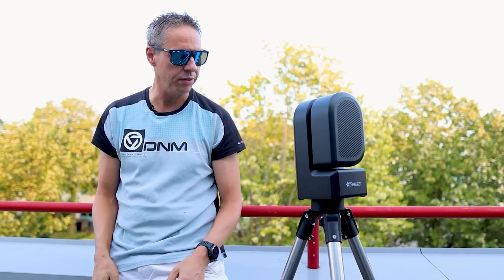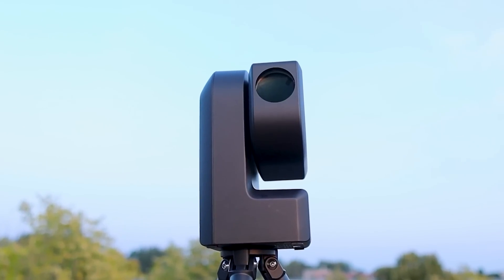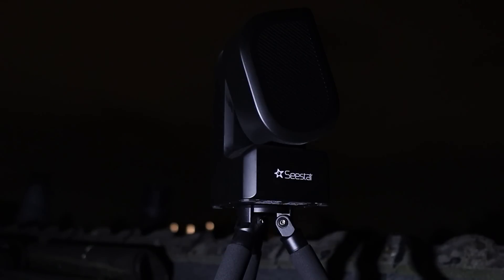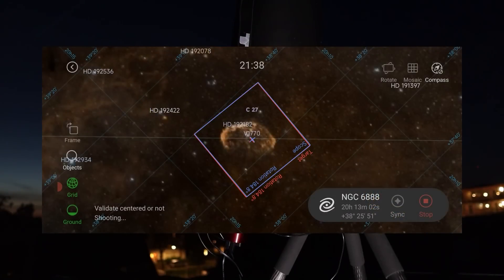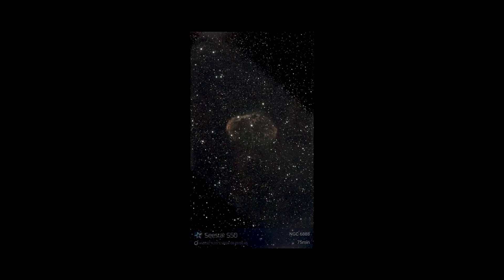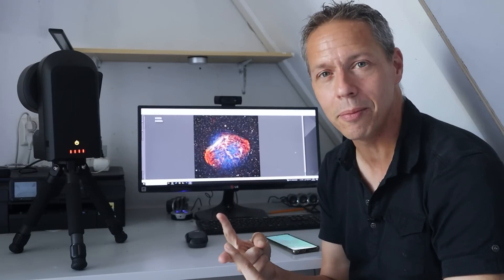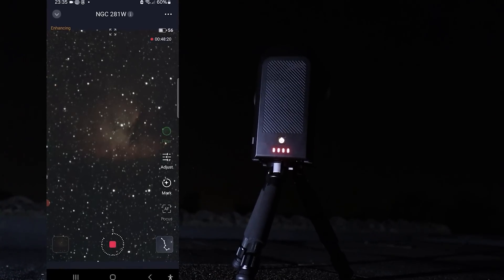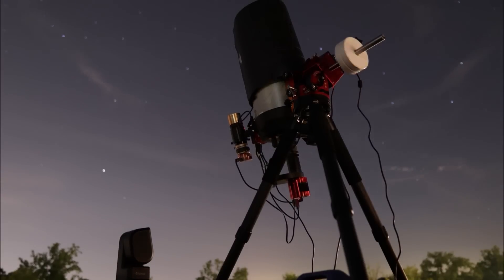Smart Telescope vs. AstroNerd: Seestar S50 ($500) vs. Edge HD 8" Telescope Rig ($5000)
All in good fun 😎✨🔭. Smart Telescope (ZWO Seestar S50) vs. AstroNerd with a high-end Amateur Astrophotography setup (Celestron Edge HD 8" Telescope Rig). The ultimate star-capturing showdown!